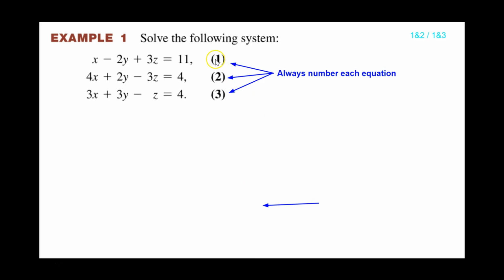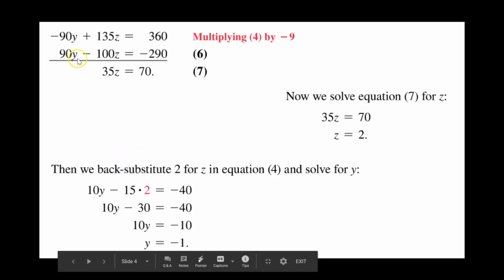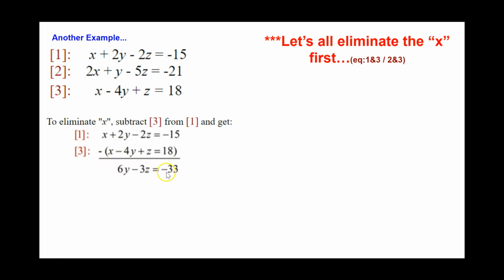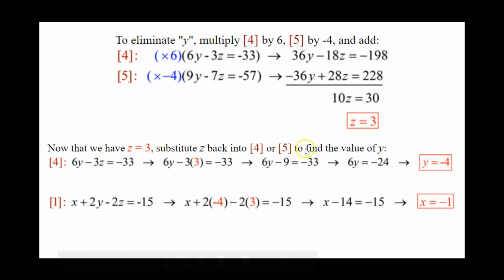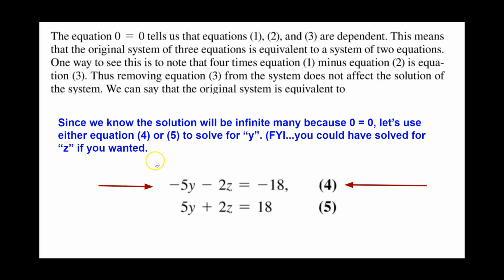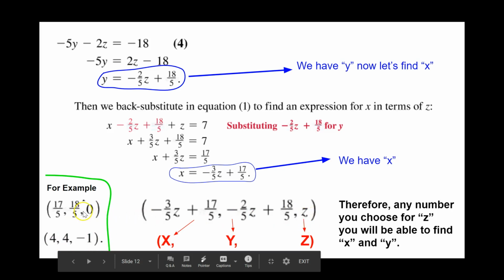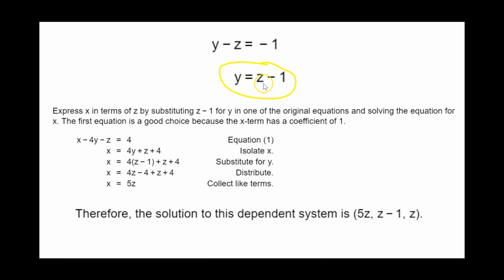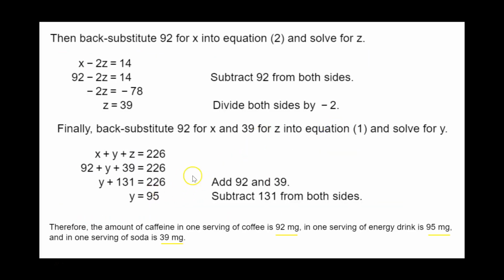MAT 171 Live Meeting For Section 9.2